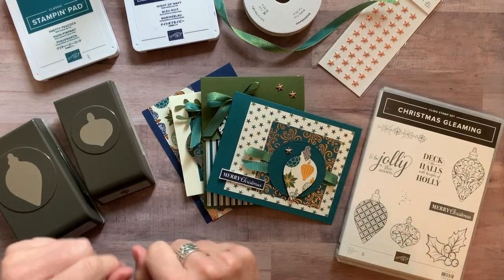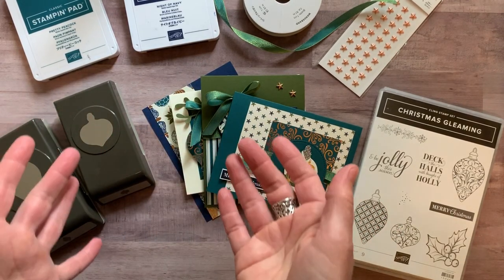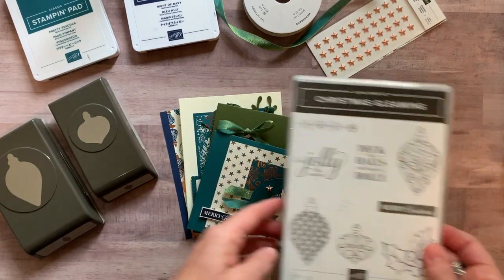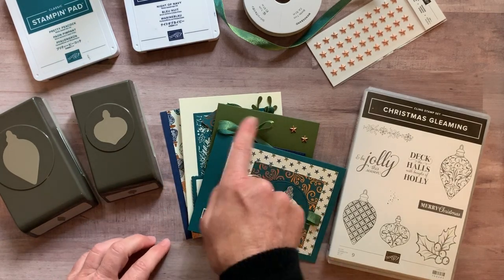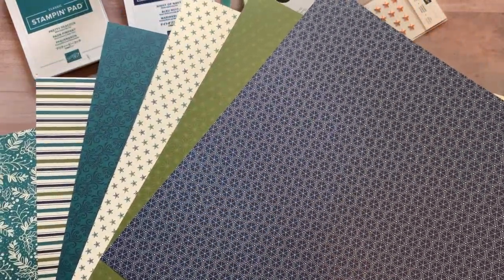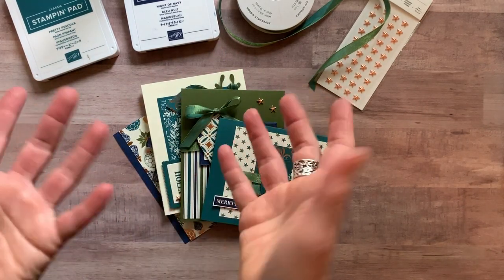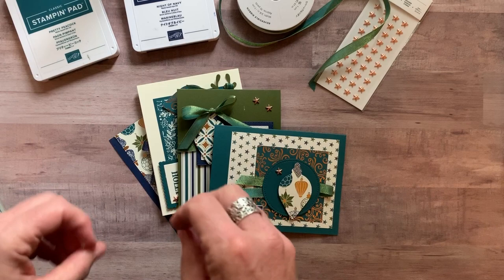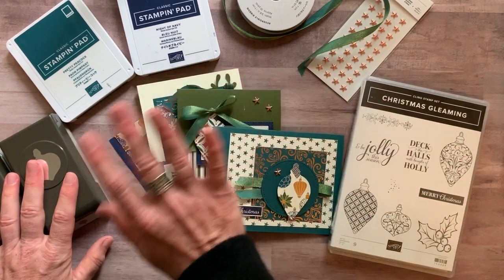Christmas Gleaming Class To Go & a Tutorial Only Option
Let’s make beautiful beautiful cards!! This class features the Christmas Gleaming Stamp Set, Gleaming Ornaments Punch Pack, Star Designer Elements, Old Olive/Pretty Peacock Reversible Ribbon and Brightly Gleaming Specialty Designer Series Paper.

TO ORDER OR FOR MORE DETAILS ON THIS CLASS TO GO,

For more info on this TO GO kit, check out my blog here:

xoxo, Amy